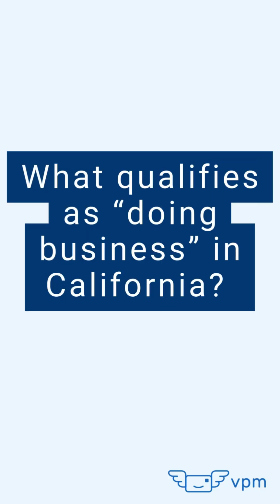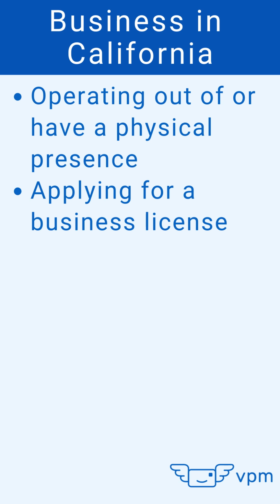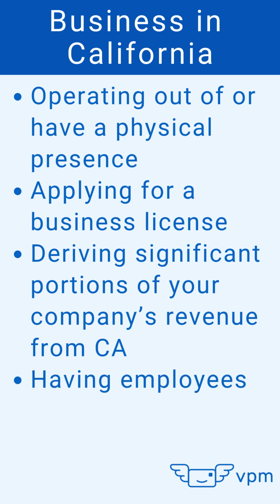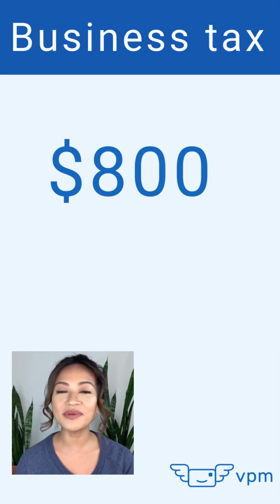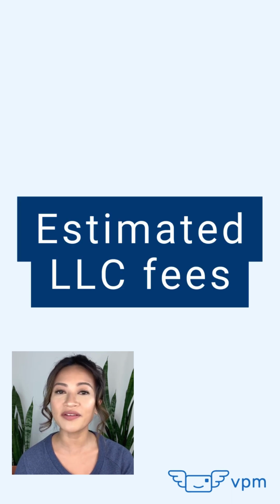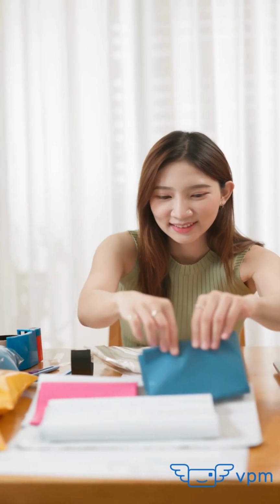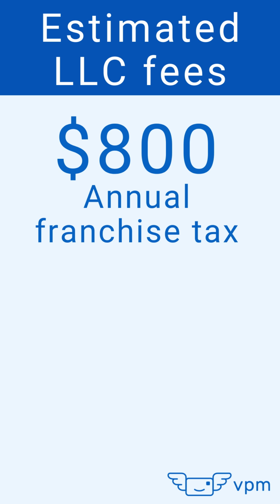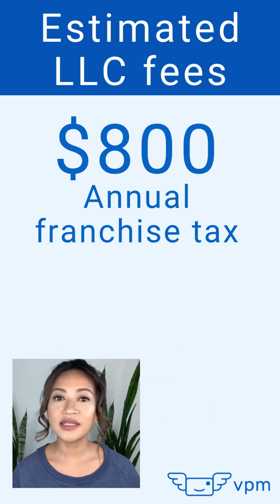California Franchise Tax: Must-Know Rules for Business Owners!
If you own an LLC in California, you’ll need to understand the Annual Franchise Tax and how it applies to your business.

✅ What is the Annual Franchise Tax?
✅ What qualifies as “doing business” in California?
✅ Additional LLC fees you may owe
✅ Form 568 – Limited Liability Return of Income
✅ How to pay the Franchise Tax online or by mail
✅ Tax exemptions and how to qualify

🔗 Helpful Links:
💰 LLC Fees Chart: FTB LLC Fees

🚀 LLC Short Form Cancellation (Form LLC-4/8): File Here
with the Secretary of State.

📢 Did you know? Some LLCs may qualify for tax exemptions, including:
✔️ The 15-day rule – No tax if you form an LLC in the last 15 days of the tax year & don’t do business
✔️ Short-form cancellation – Dissolve your LLC within one year & avoid franchise tax

👉QUICK LINKS
Form 568

👉REFERENCE ARTICLES
California Annual Franchise Tax 101